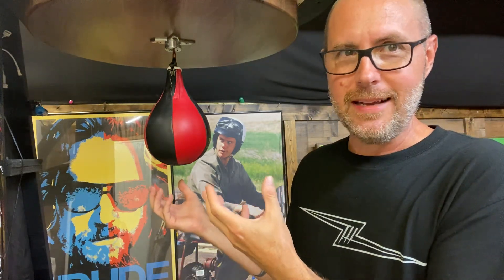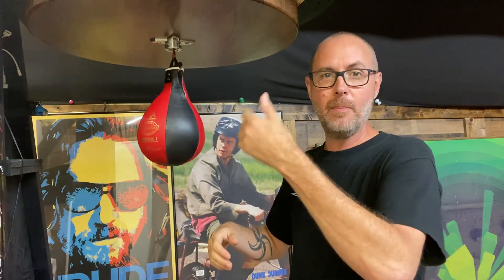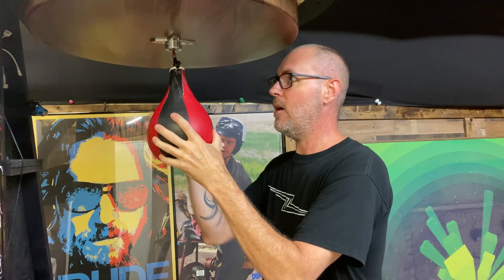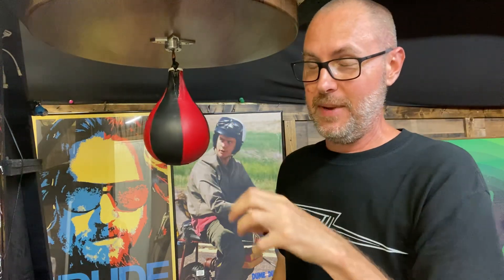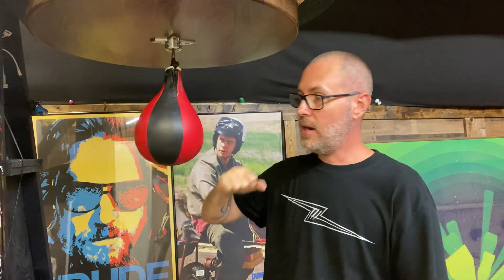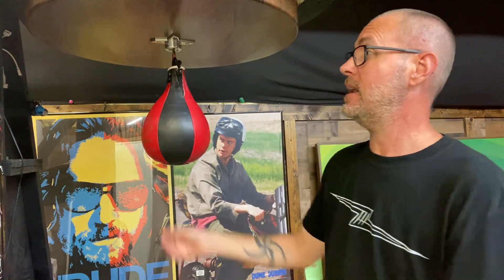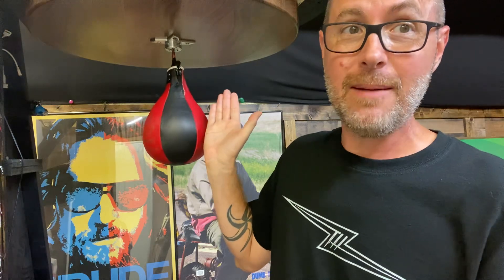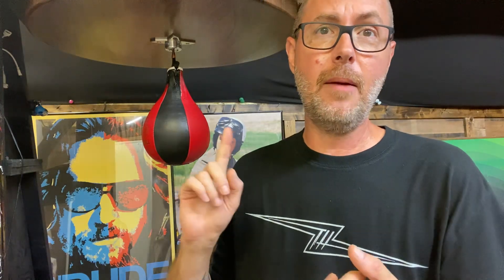Why is my speed bag swivel so loud?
This is one of the common question I get. “Why is my swivel so loud and yours is so quiet?” There are so many reasons this could be going on. Ht me up, and let’s talk about your unique situation.